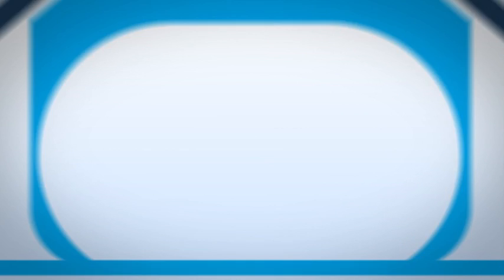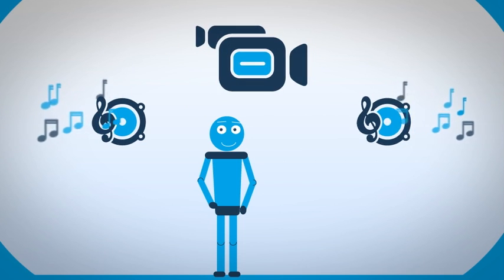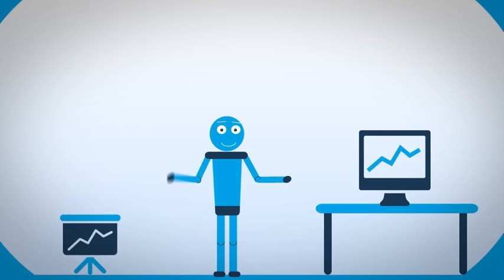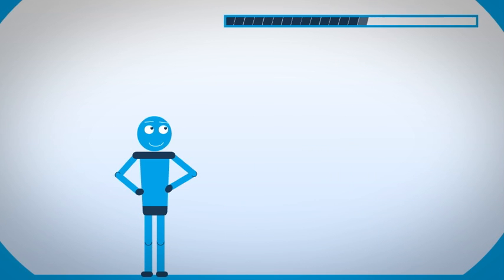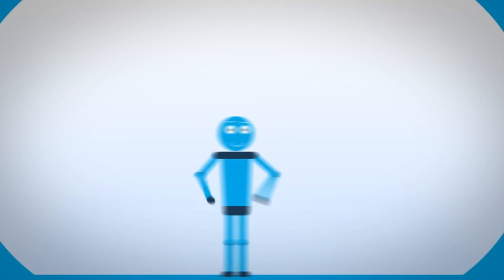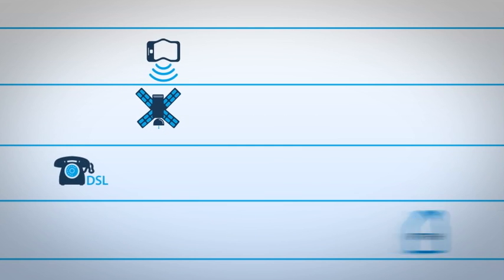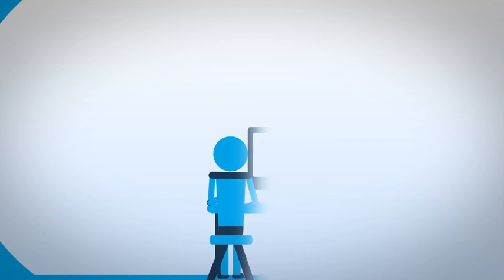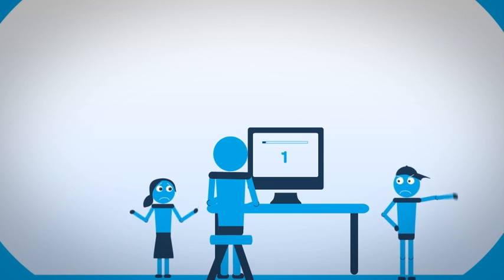FTTH 101 - Fiber to the Home explained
FTTH Fiber to the Home basics